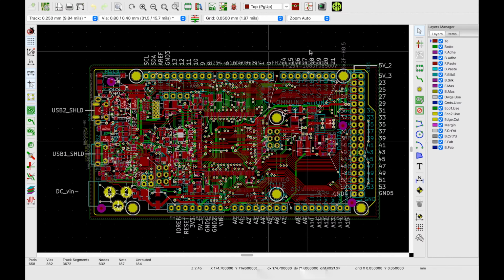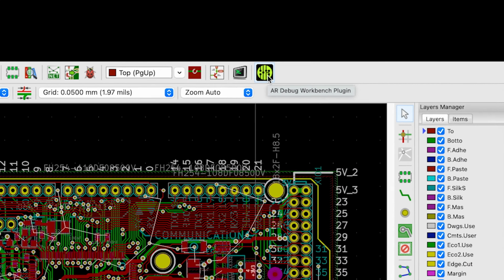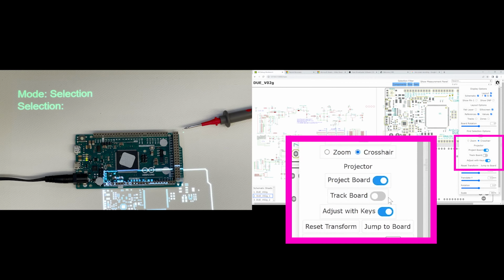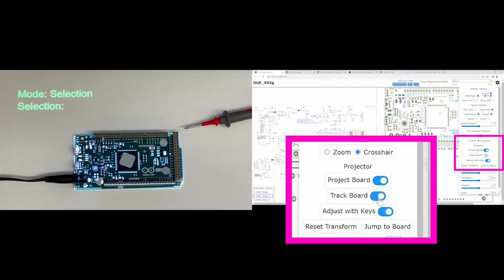ARDW: An Augmented Reality Workbench for Printed Circuit Board Debugging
Debugging printed circuit boards (PCBs) can be a time-consuming process, requiring frequent context switching between PCB design files (schematic and layout) and the physical PCB. To assist electrical engineers in debugging PCBs, we present ARDW, an augmented reality workbench consisting of a monitor interface featuring PCB design files, a projector-augmented workspace for PCBs, tracked test probes for selection and measurement, and a connected test instrument. The system supports common debugging workflows for augmented visualization on the physical PCB as well as augmented interaction with the tracked probes. We quantitatively and qualitatively evaluate the system with ten electrical engineers from industry and academia, finding that ARDW speeds up board navigation and provides engineers with greater confidence in debugging. We discuss practical design considerations and paths for improvement to future systems.